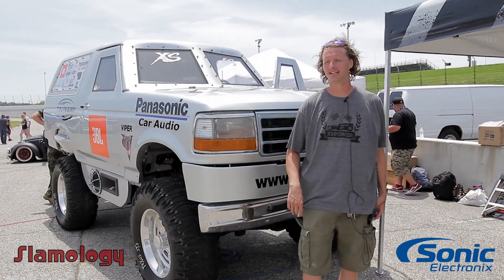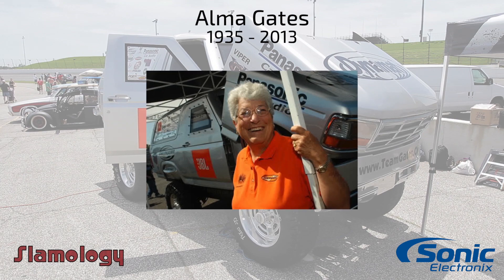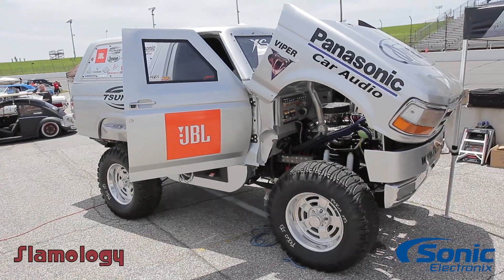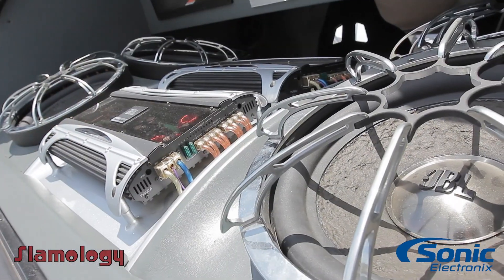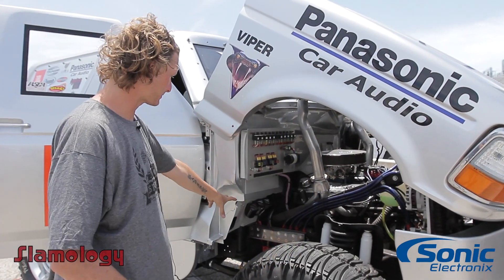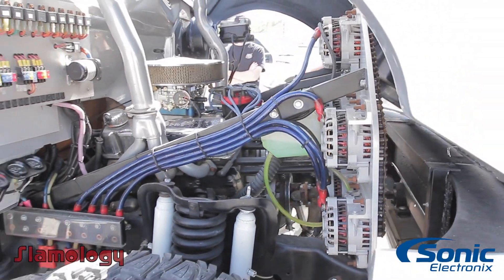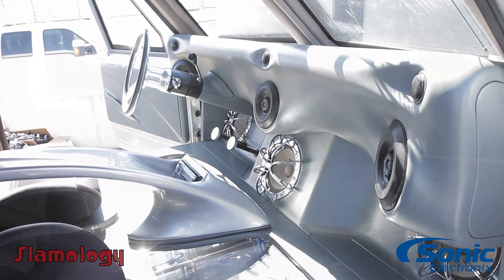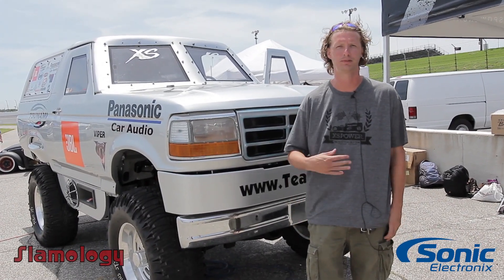Alma Gates Ford Bronco Bass Demo & Walk Through | Slamology 2014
Watch our Bass Demo and walk through of the Alma Gates Ford bronco at Slamology 2014! RIP Alma!